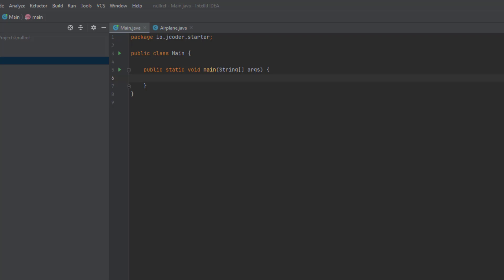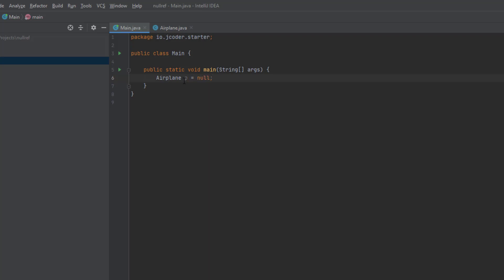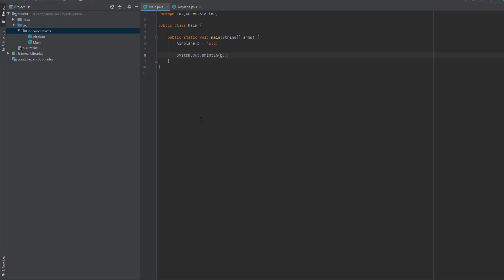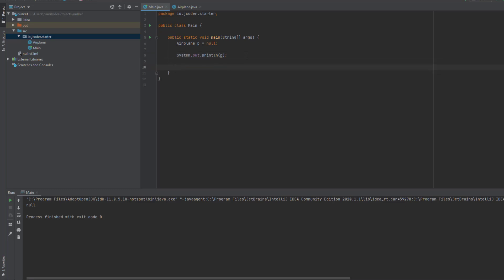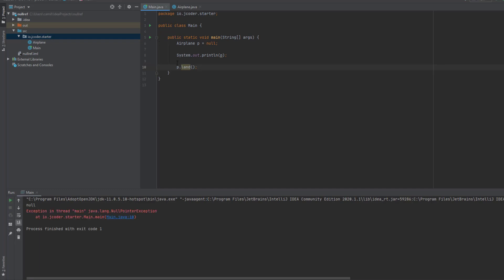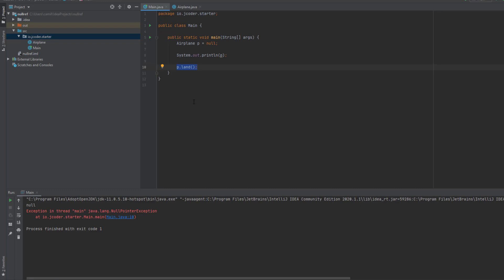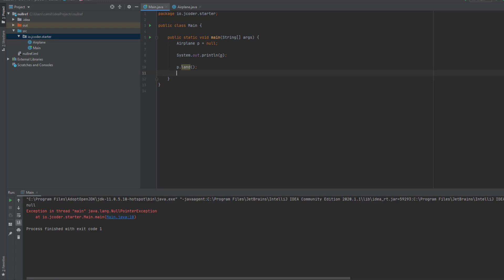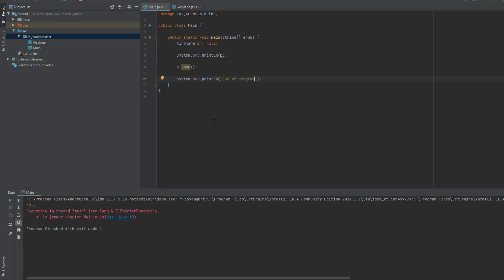The null reference - Java for Beginners - Crash course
In this video we'll cover the concept of the null reference in Java and will also check a few examples and scenarios of what happens when we perform certain interactions with null references.

In this video we'll also introduce the concept of a NullPointerException and see an example of when a Java application terminates with an exception.

This video is part of a series of videos called "Java for Beginners - Crash course" and we'll add more videos to that series.

If you want to read a bit more on this topic you can go to our Java for Beginners Course